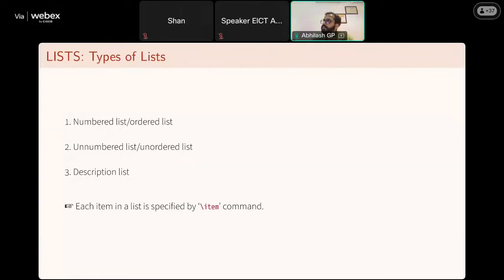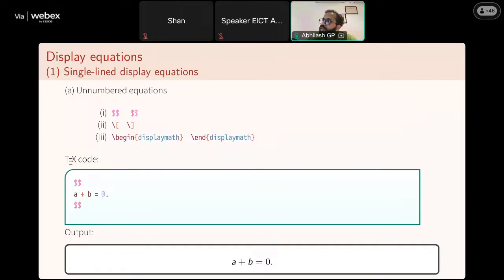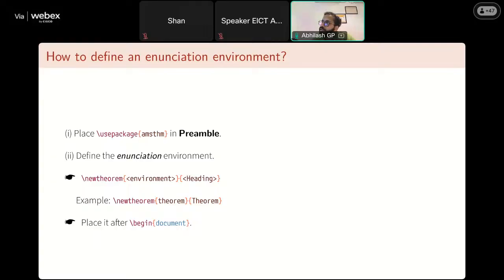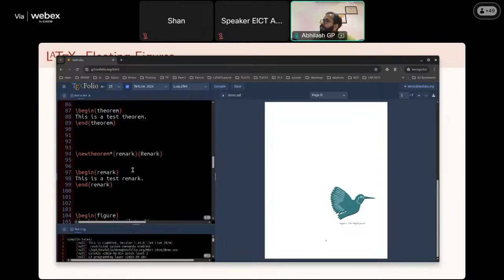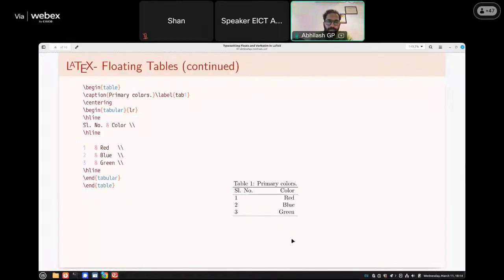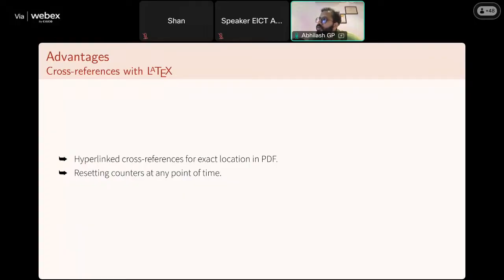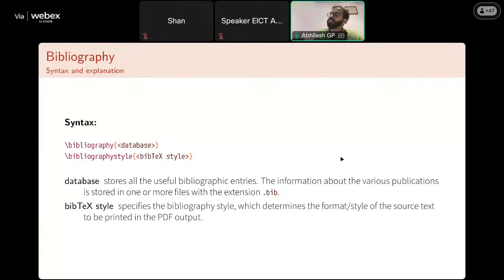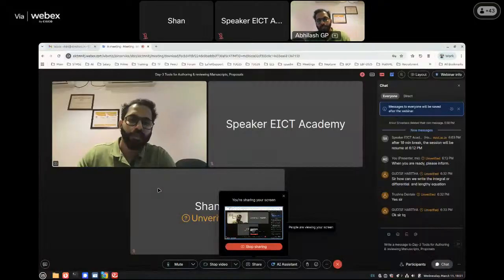Day-3 Session-2 Tools for Authoring & reviewing Manuscripts, Proposals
Tools for Authoring & reviewing Manuscripts, Proposals